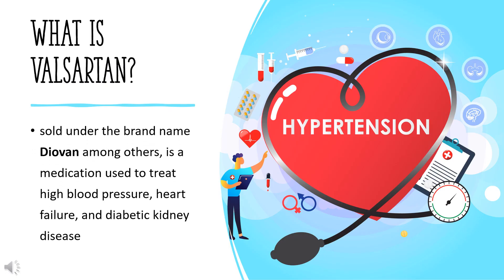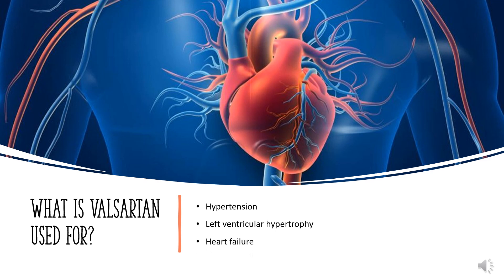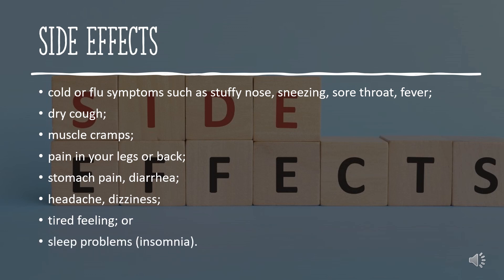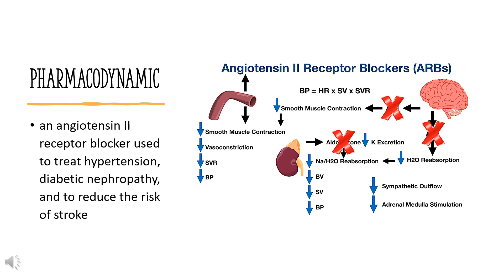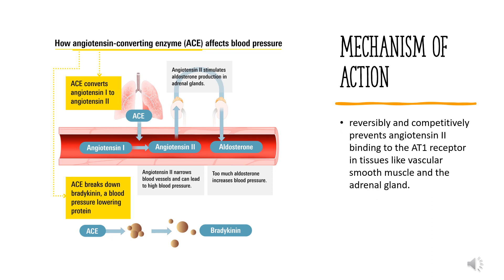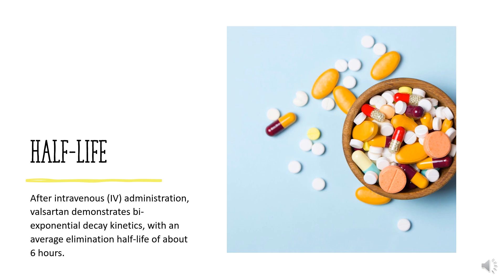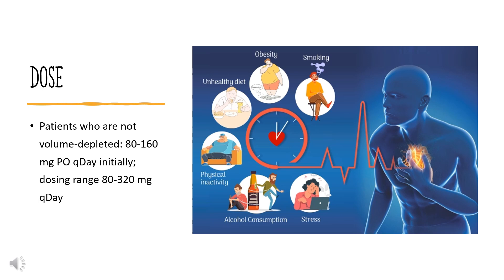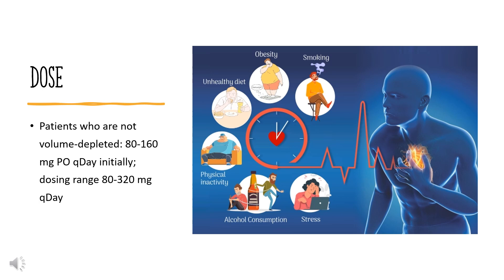Valsartan | Uses, Dosage, Side Effects & Mechanism | Diovan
Valsartan is an angiotensin-receptor blocker used to manage hypertension alone or in combination with other antihypertensive agents and to manage heart failure in patients who are intolerant to ACE inhibitors.

In this video, let’s find found:
What is Valsartan?
What is Valsartan used for?
Contraindication
What are the side effects of taking Valsartan?
How does Valsartan work?
How to use Valsartan?

📚 Sources / References
•  Medication information (uses, pharmacodynamics, mechanism of action, half-life):